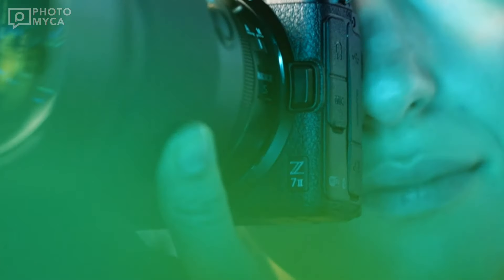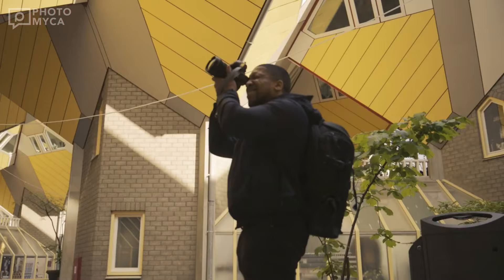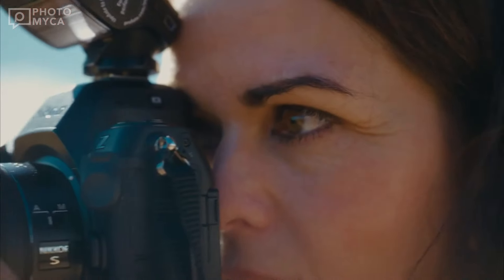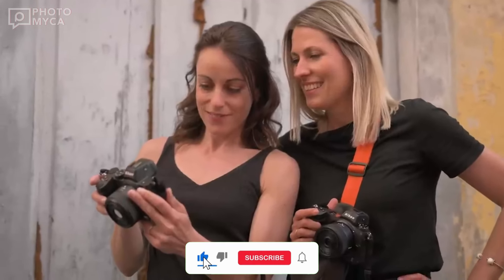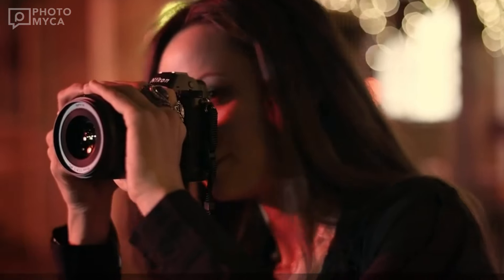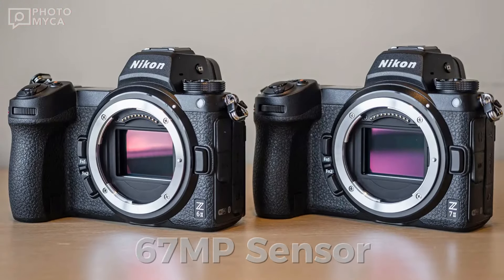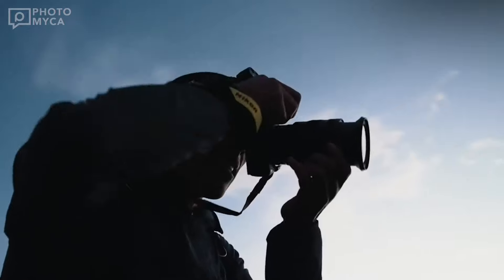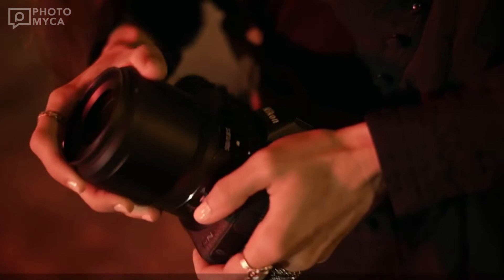Nikon Z7 III Camera Latest Developments: Nikon's New Pearl?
In this video, we take a closer look at Nikon's highly anticipated new mirrorless camera, the Nikon Z7 Mark III. Revolutionising the world of high-resolution photography, the camera features a 67-megapixel sensor that captures details with unrivalled clarity. With advanced autofocus technology, 8K video recording and a user-friendly interface, the Z7 Mark III is a dream come true for professional and amateur photographers alike.